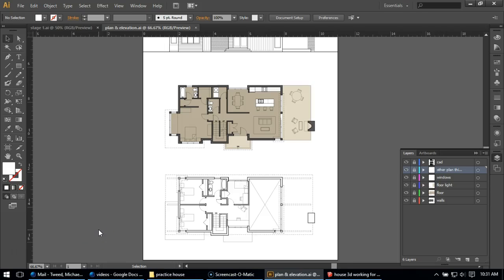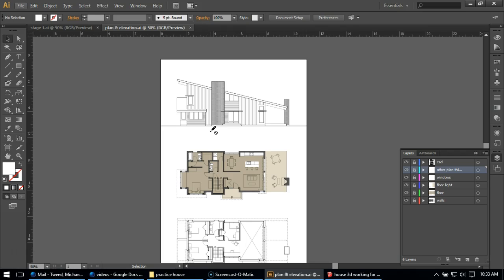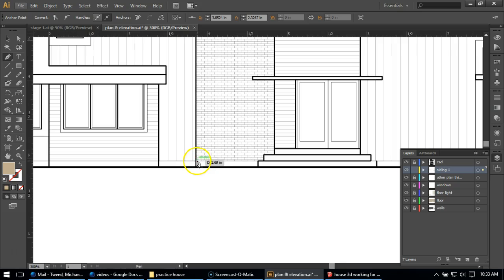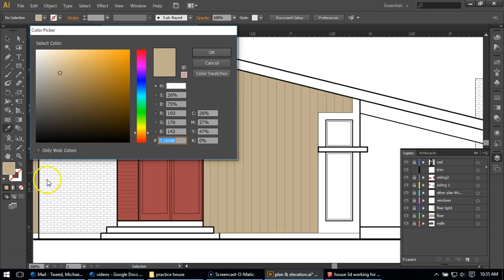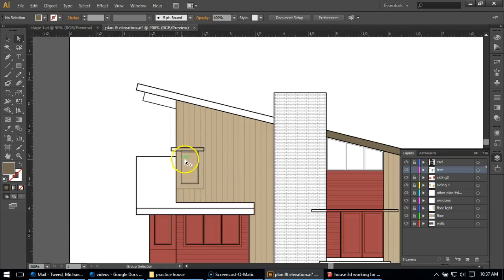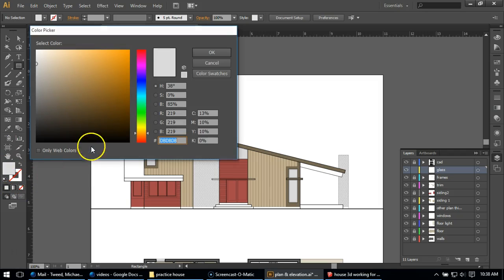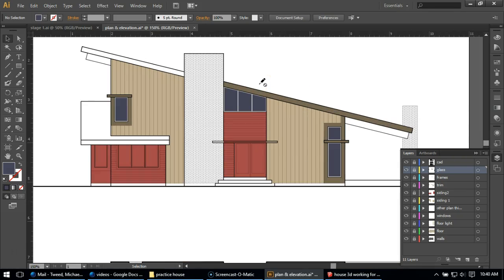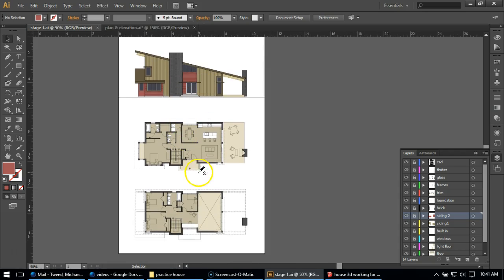Rendering an Elevation in Illustrator